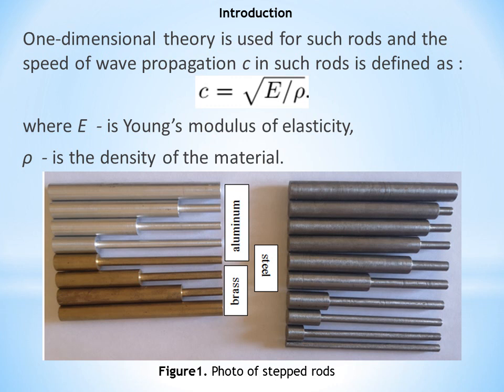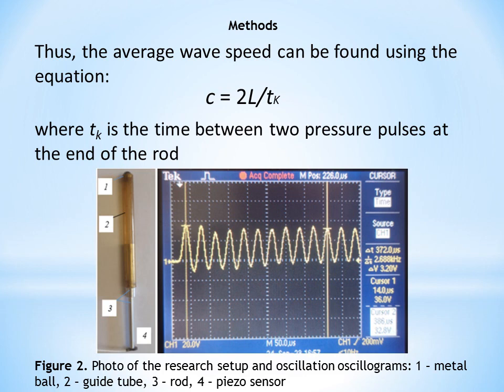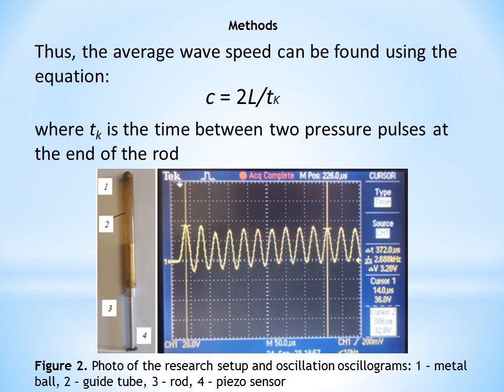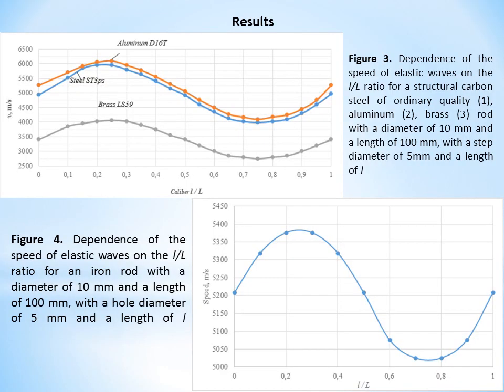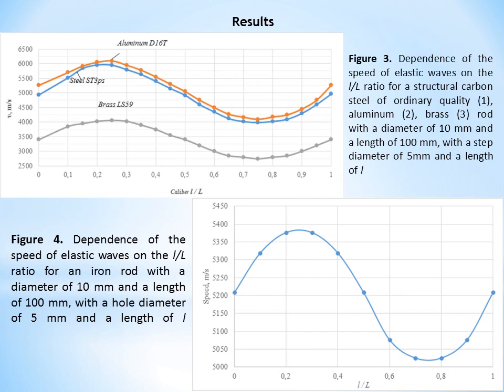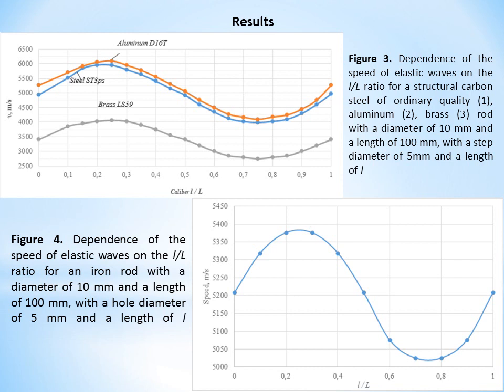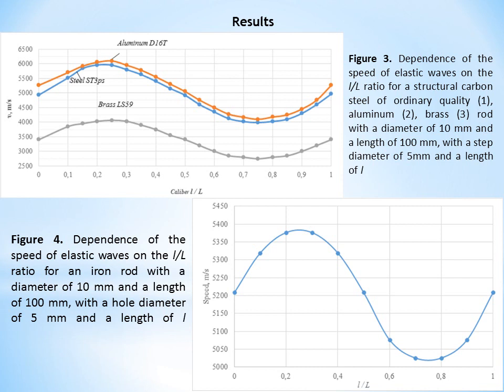ICSF2024. Propagation of elastic waves in cross-sectionally heterogeneous rods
Propagation of elastic waves in cross-sectionally heterogeneous rods